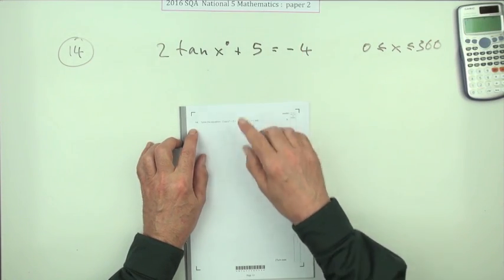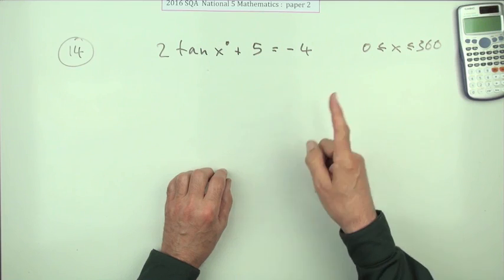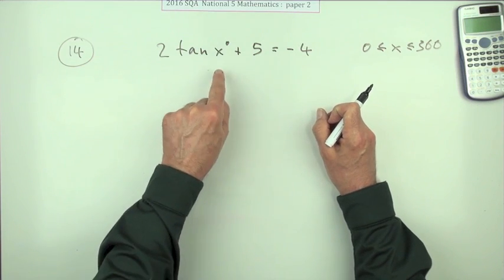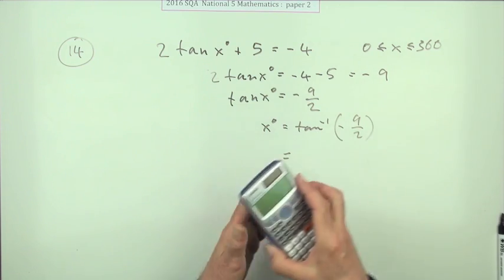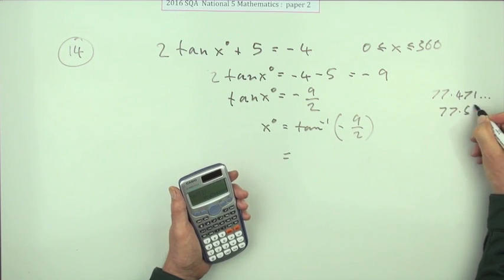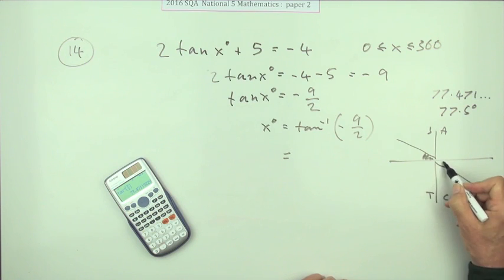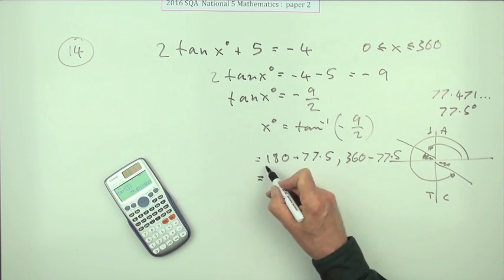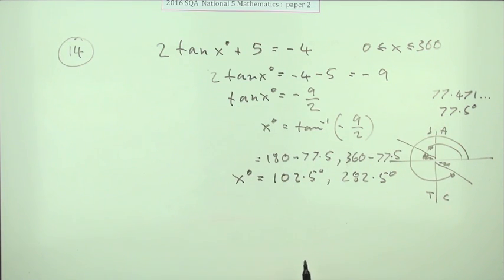2016 Nat 5 Mathematics paper 2 number 14